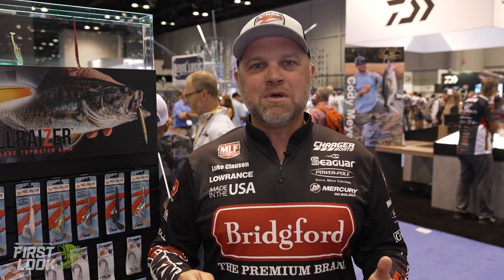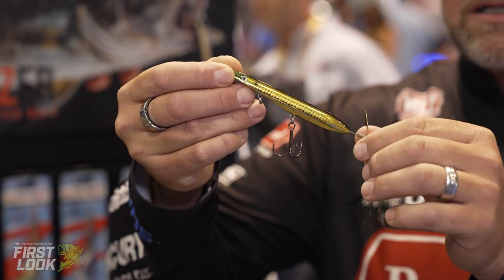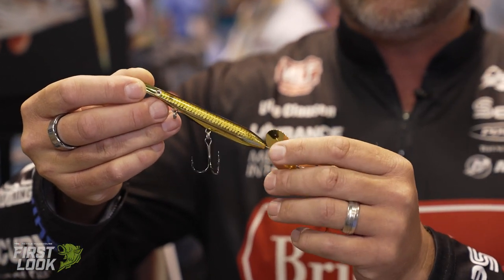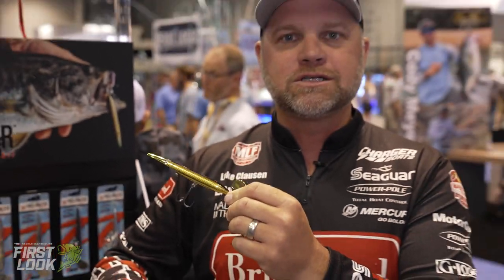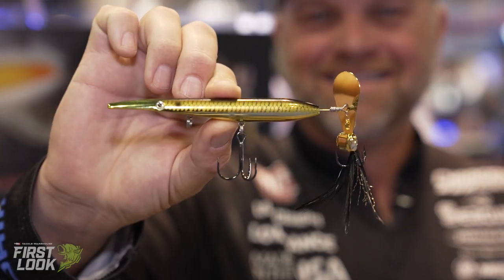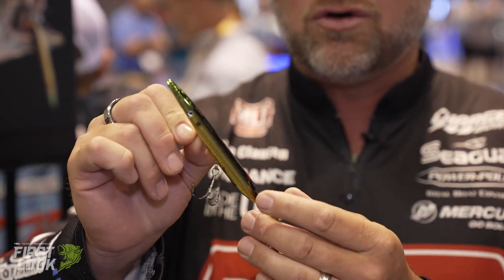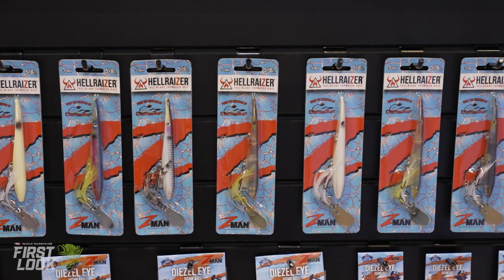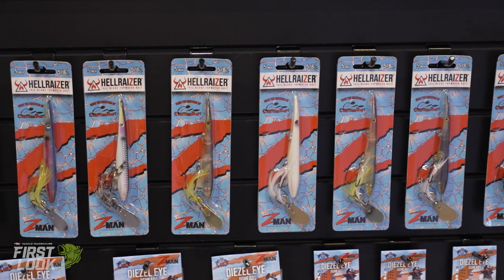Z-Man Hellraizer with Luke Clausen | ICAST 2022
TW discusses the Z-Man Hellraizer with Luke Clausen at the 2022 ICAST Show in Orlando, Florida.